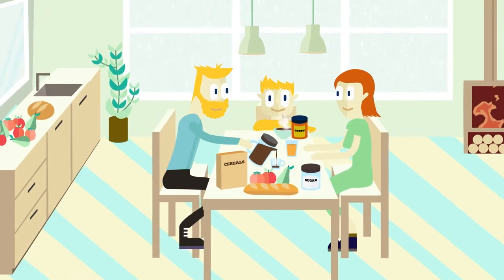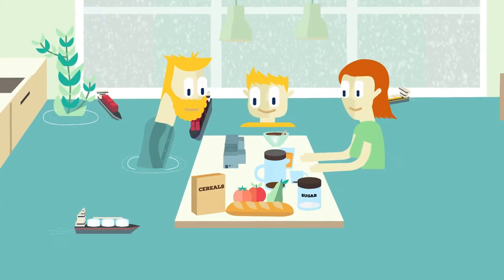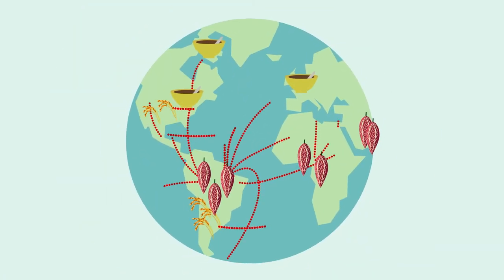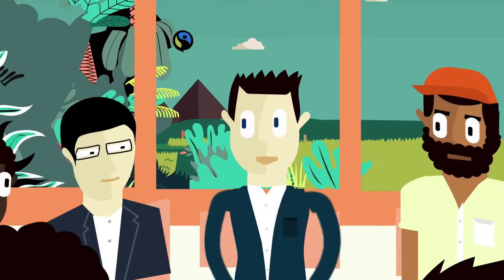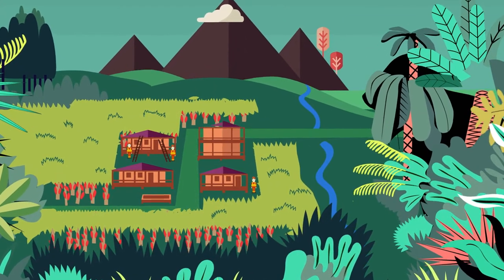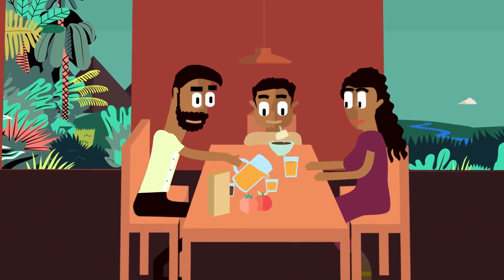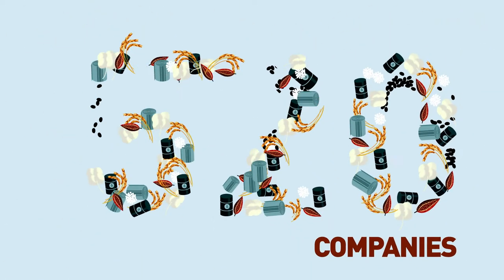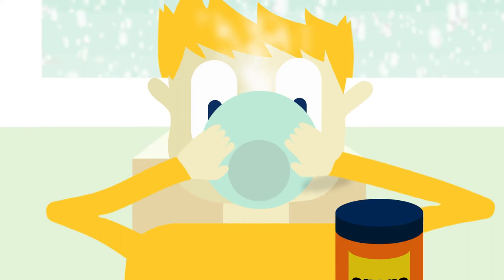A Journey Through the Commodity Trading Value Chain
Journey through the commodity trading value chain in this exciting animation video.